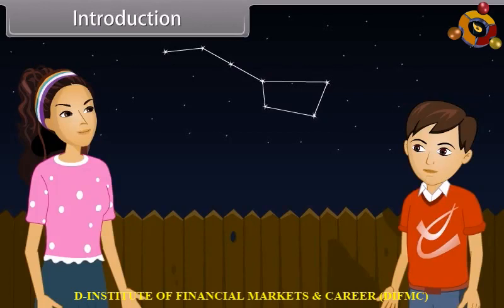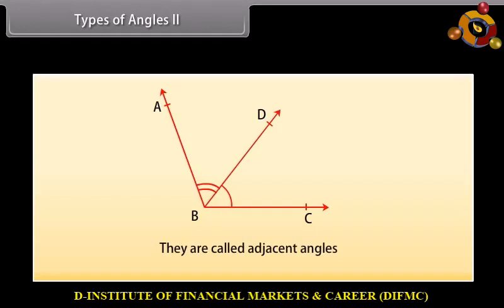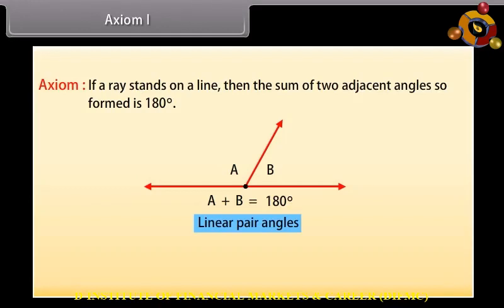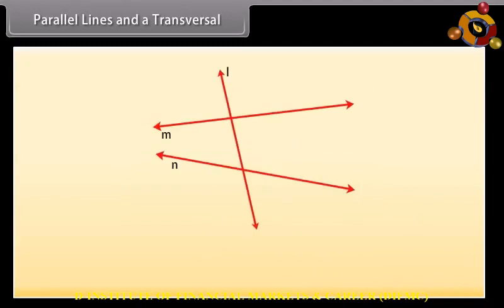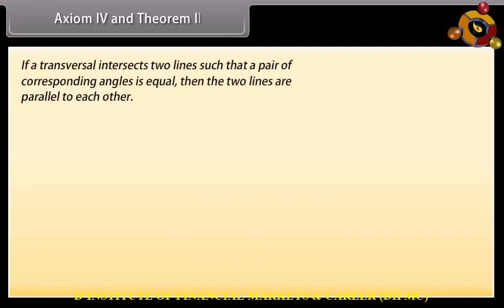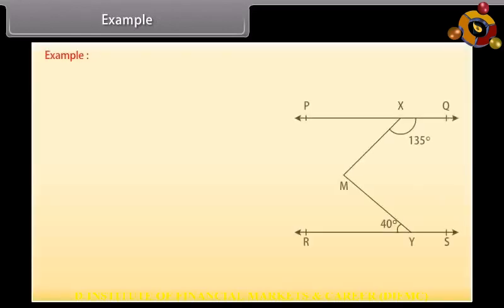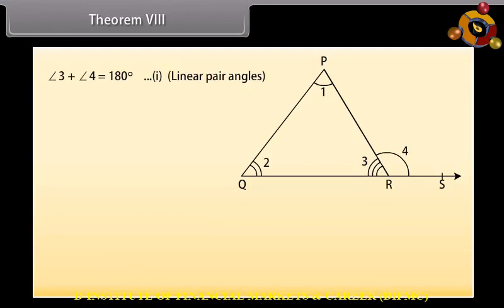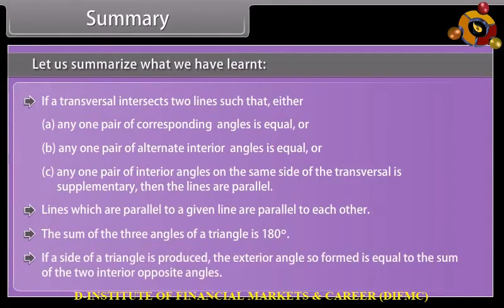Lines and Angles